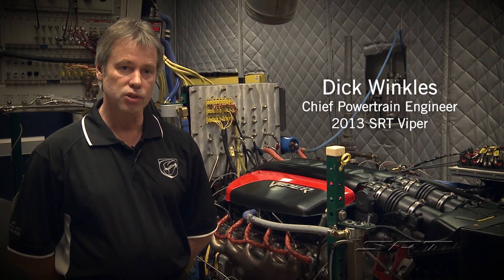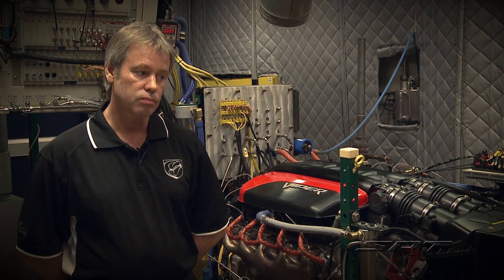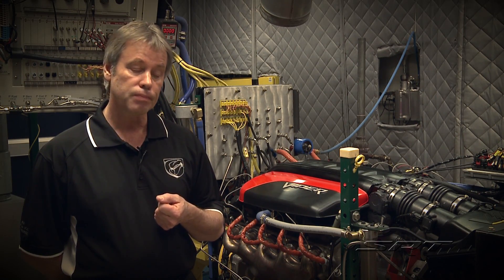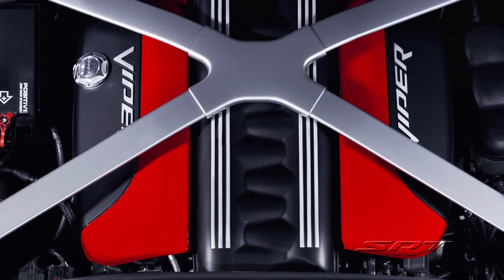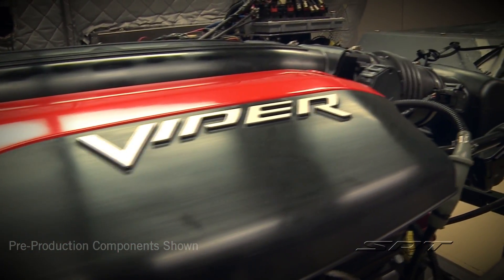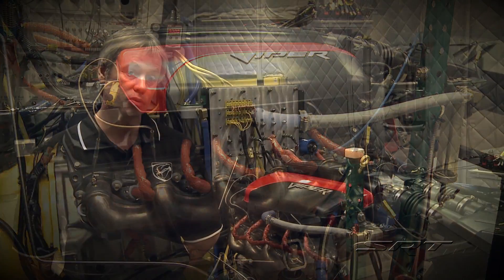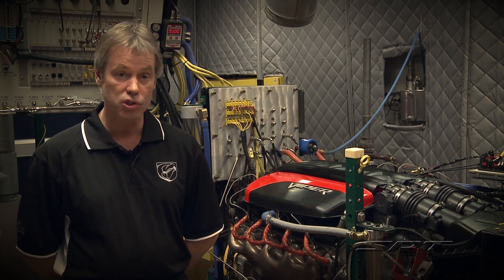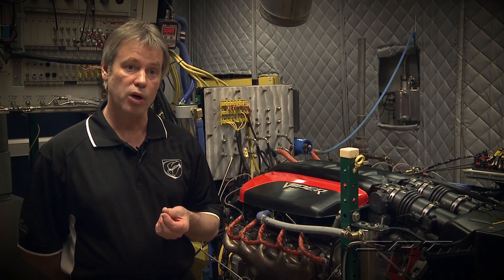Inside the 2013 SRT Viper Powertrain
One mandatory hallmark of the SRT lineup is having an "Awe-Inspiring Powertrain." The 2013 SRT Viper goes one better, delivering more torque than any naturally aspirated sports car in the world. The science of transferring the torque to the pavement is what Viper engineers do best.